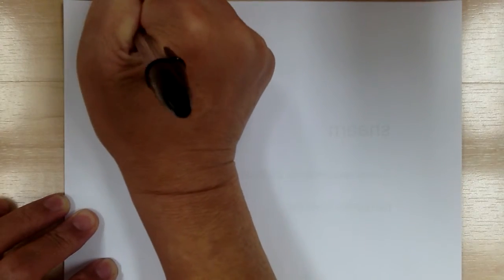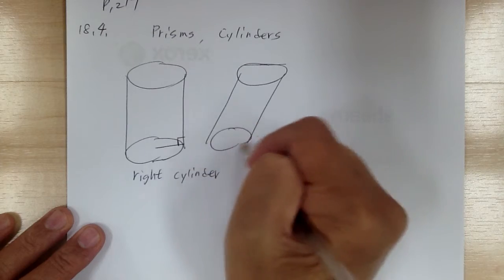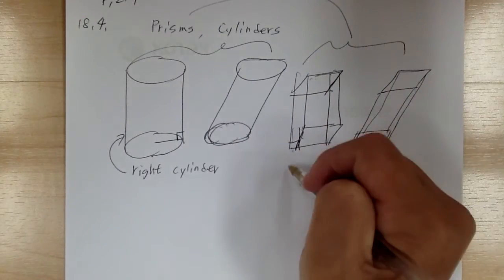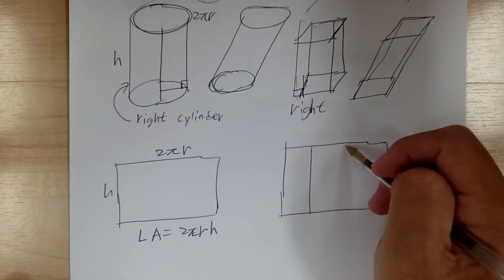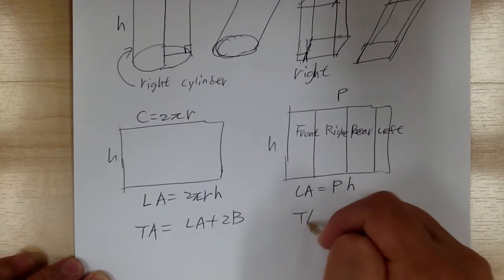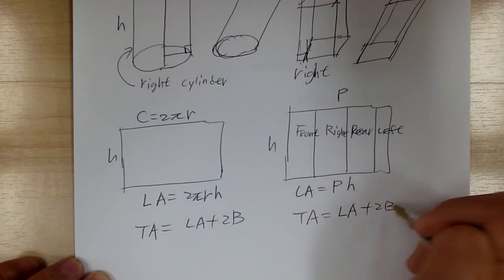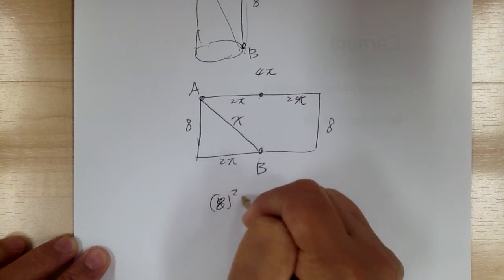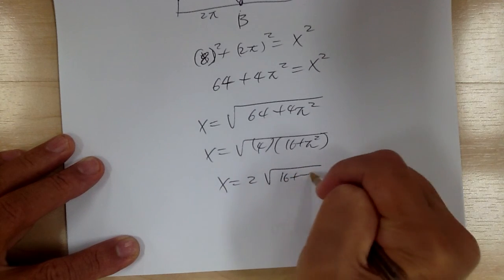Competition Math 18.4 p.217-219